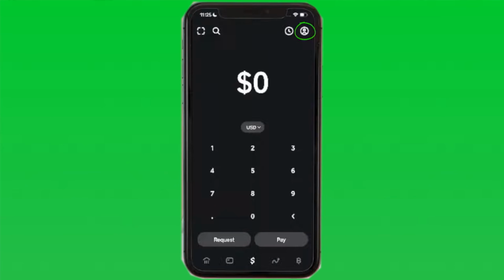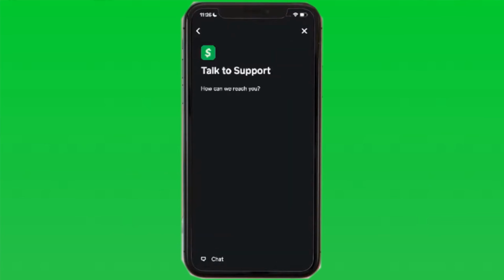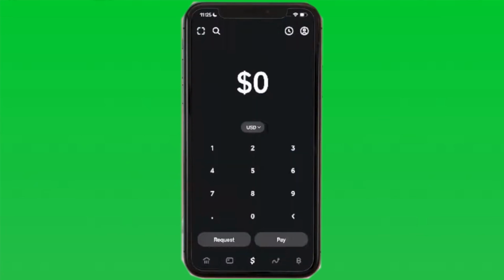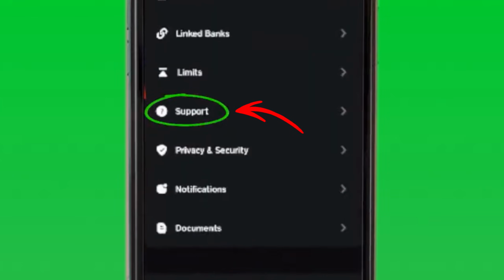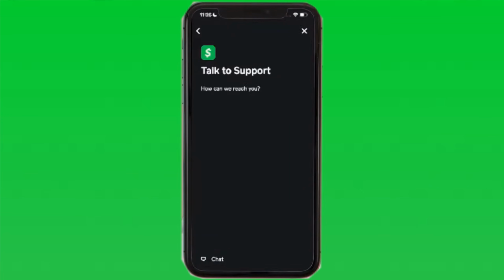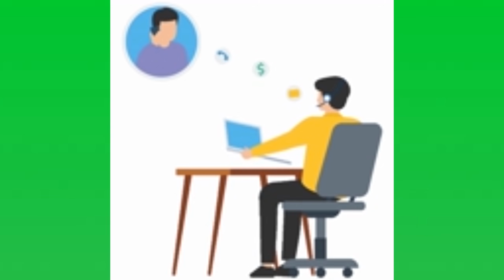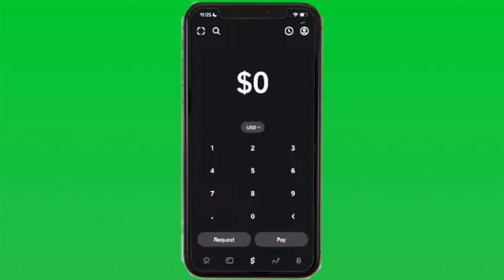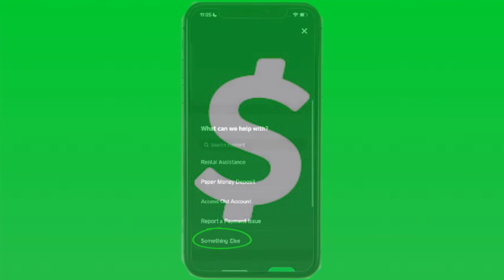How to Contact Cash App Customer Support – Fast & Easy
This video tutorial explains in detail how to contact Cash App Customer Service for any issue, from failed transactions to account security concerns.

Whether you’re dealing with unauthorized charges, lost Cash Cards, or app glitches, this guide covers step-by-step methods to get help fast. Learn how to contact customer service on Cash App via in-app chat, phone, or email, and discover workarounds for common problems like refund requests or Bitcoin errors. Perfect for users who need immediate assistance without the hassle.

Struggling with how to get in contact with Cash App Customer Service or resolve payment disputes? This video walks you through using the Cash App support feature, calling their direct helpline, and reaching out via email. You’ll also find tips for how to contact a merchant on Cash App and troubleshooting steps for app errors. Whether you’re a casual user or a frequent sender, these solutions will save you time and frustration.

By the end, you’ll master how to contact Cash App Customer Service for any problem, from direct deposit issues to fraud prevention. Don’t miss bonus tips like avoiding fake support numbers or checking Cash App’s status page for outages.